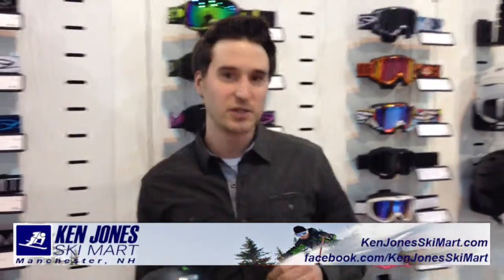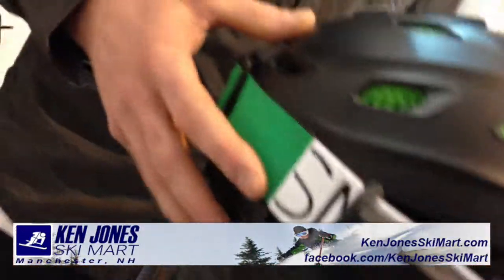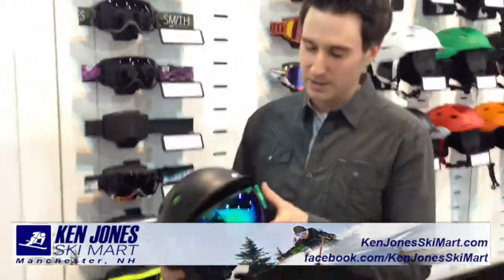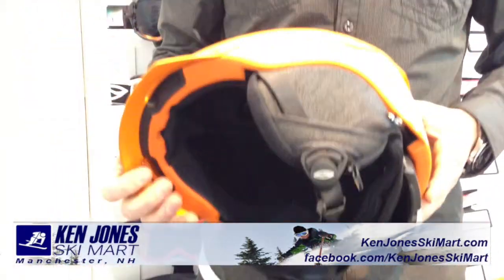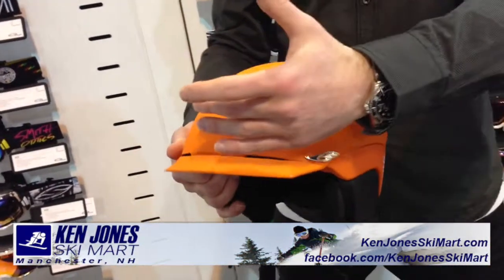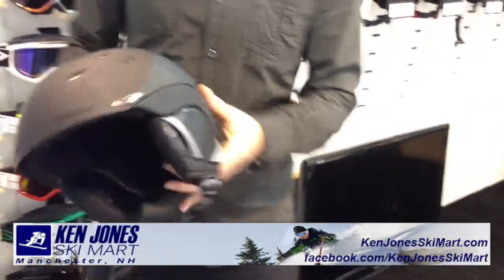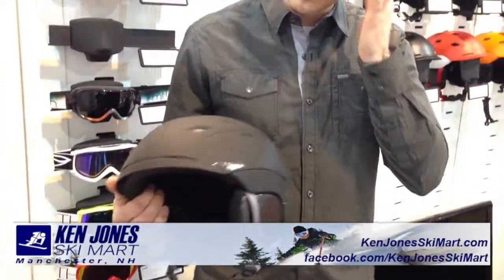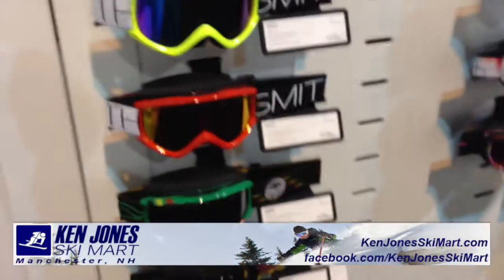Smith Helmets & Goggles 2014 - Exclusive First Look!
Smith Helmets & Goggles - Exclusive First Look 2014

Exclusive behind the scenes footage of Smith from the annual winter sports trade show. New Smith Helmets & Goggles!

Dylan Jones Hall & Ben Jones Hall of Ken Jones Ski Mart/ Snowboard Jones bringing you an Exclusive First look at 2014 product from the SnowSports Industries of America (SIA) trade show in Denver, CO.